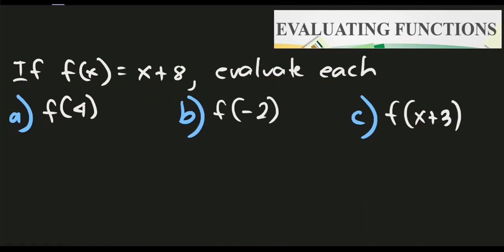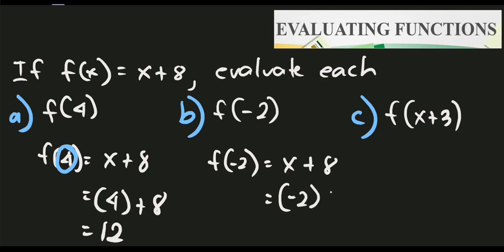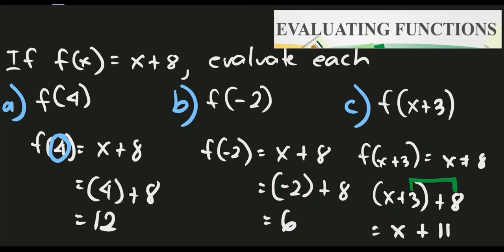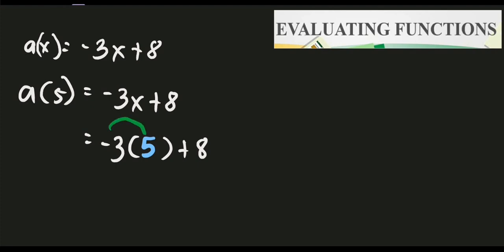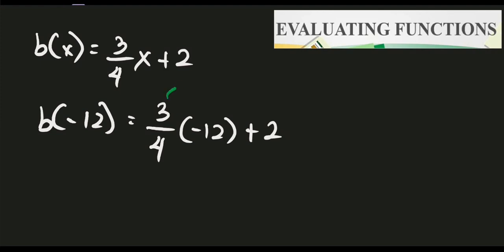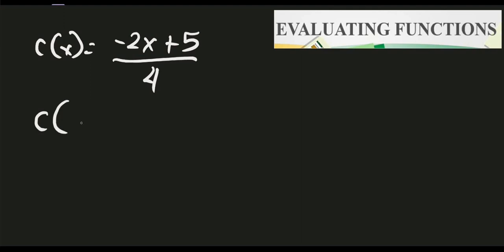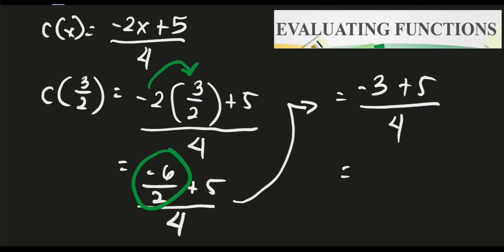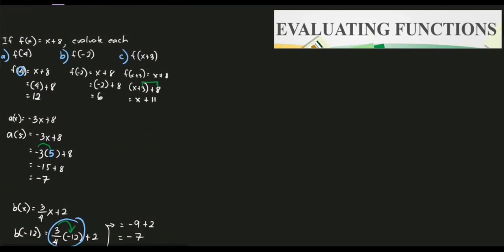Evaluating Functions (Examples) | GENERAL MATHEMATICS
This video is about the concept and steps on Evaluating Functions. Enjoy Learning!

God bless!

Grade 11 - General Mathematics (topics) | (MELC Based)